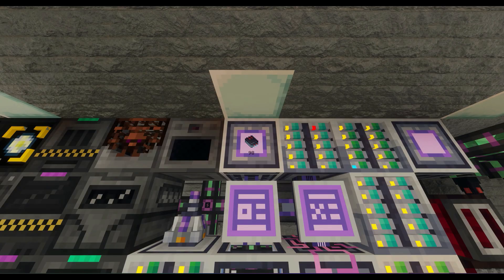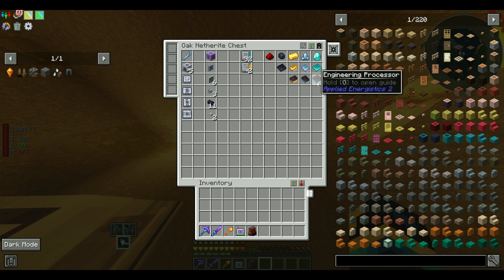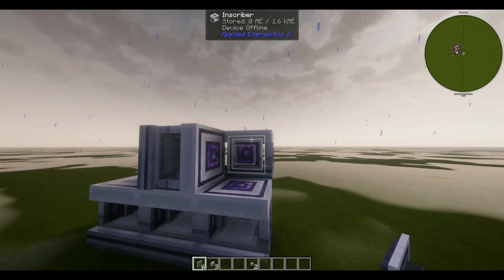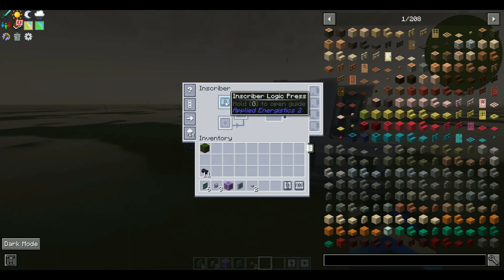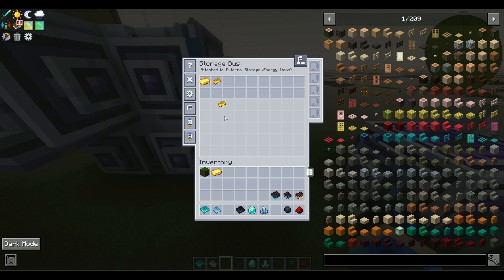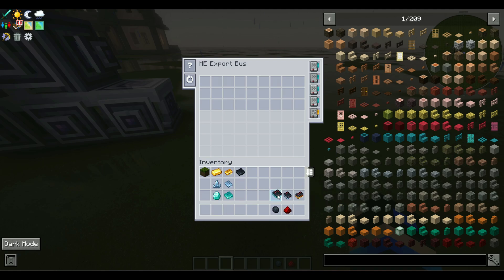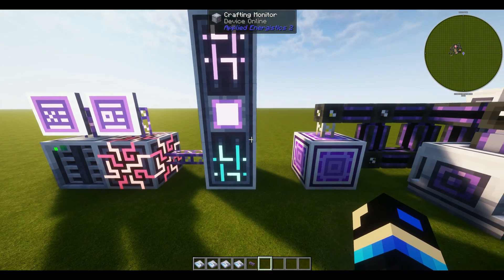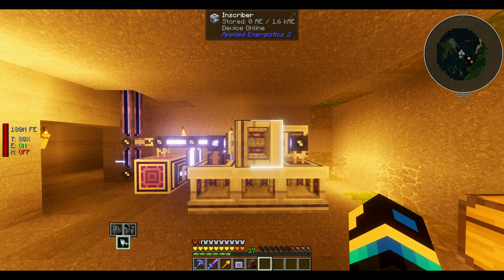Ultimate Processor Automation in All The Mods 10 - Tech It Easy!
Welcome to our latest Minecraft tutorial, where we'll be diving into the world of All The Mods 10 and exploring the ultimate processor automation! In this video, we'll be showcasing the most efficient ways to automate your processor using Applied Energistics 2, also known as AE2, to maximize your tech mods experience in Minecraft. From setting up your first processor to creating complex automation systems, we'll cover it all. Whether you're a seasoned Minecraft modder or just starting out with All The Mods 10, this guide is perfect for anyone looking to take their tech game to the next level. So sit back, relax, and get ready to learn the secrets of processor automation in All The Mods 10!

00:00 - Intro
00:07 - What To Craft
01:06 - Inscriber Placement
01:42  - Bus Placement
02:48 - Install Press
03:19 - Acceleration
03:55 - Filtering
05:20 - Hooking up
05:48 - Basic ME System
06:27 - Pattern Creation
07:13 - The Test
08:55 - Outro

Shaderpack - Continuum RT 2.1 / Complimentary Reimagined + Euphoric patches
Resourcepack - Stratum 1024x1024 / 512x512